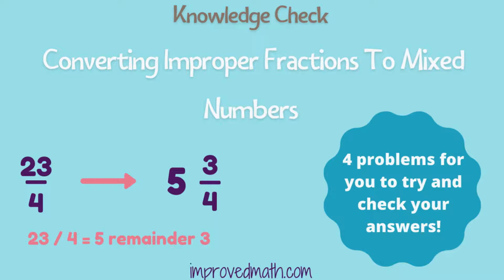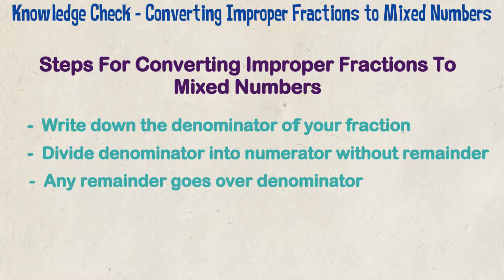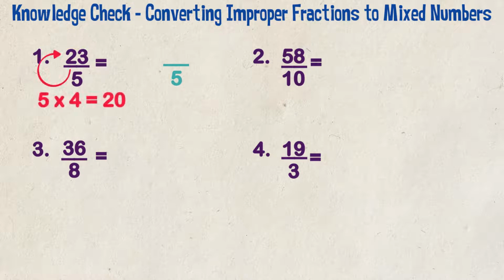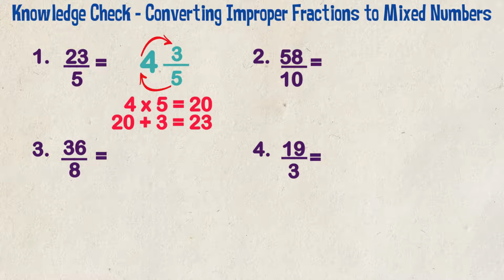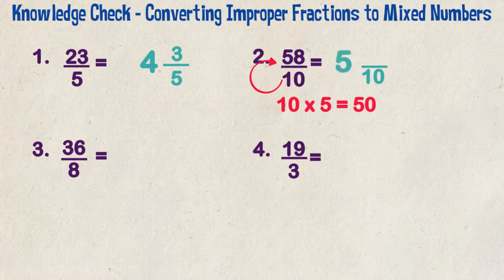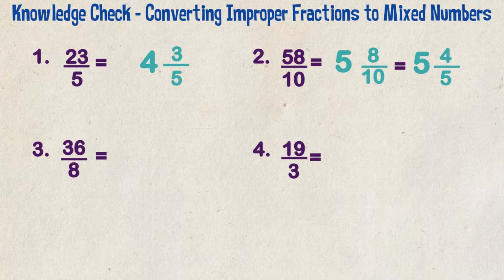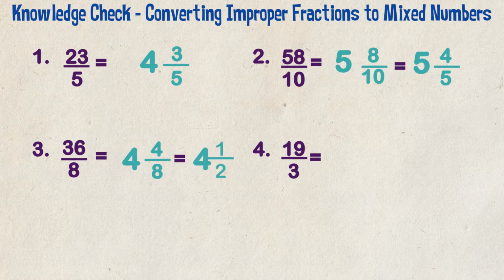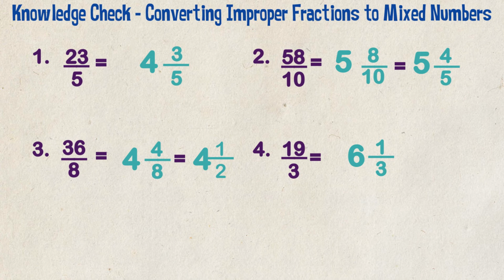Changing Improper Fractions To Mixed Numbers | Extra Math Practice | Math Help Video | Improved Math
This video shows 4 practice problems that you can work on yourself and check your answers.  These problems are to ensure you have mastered the concept of converting an improper fraction to a mixed number.

In this video we cover:

-  The steps to convert improper fractions to mixed numbers
-  Double-check your work by converting mixed number back to improper fractions
-  Simplifying fractions